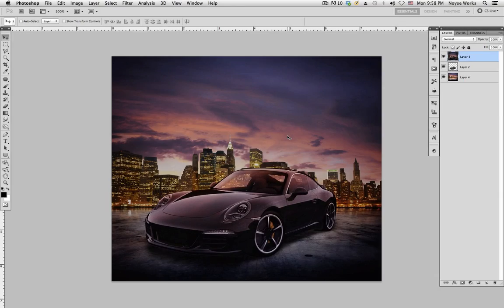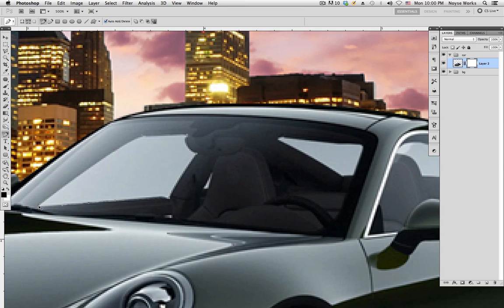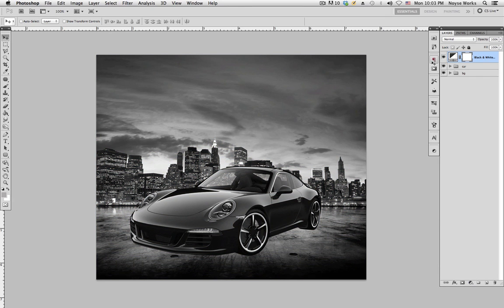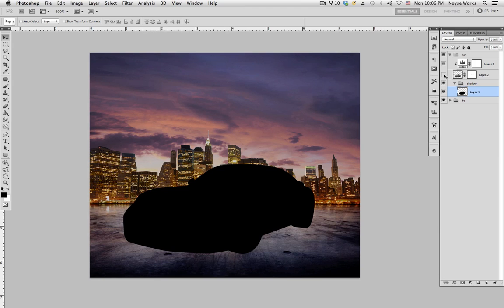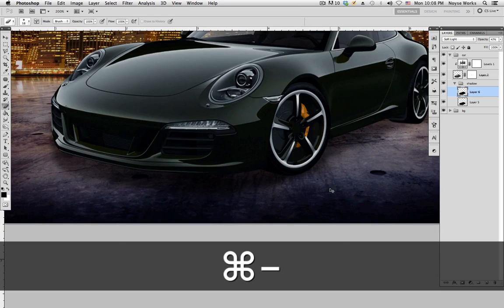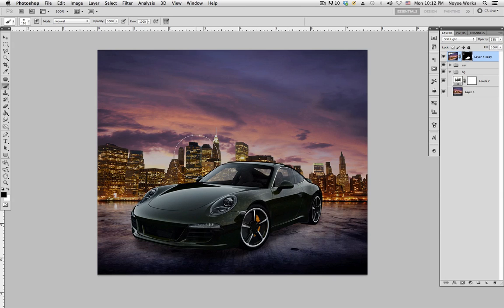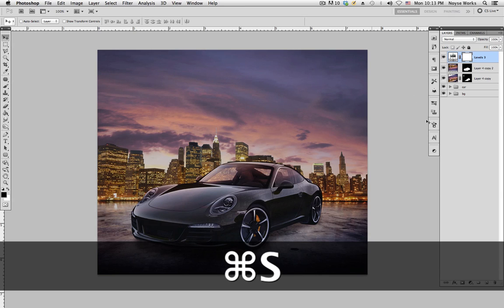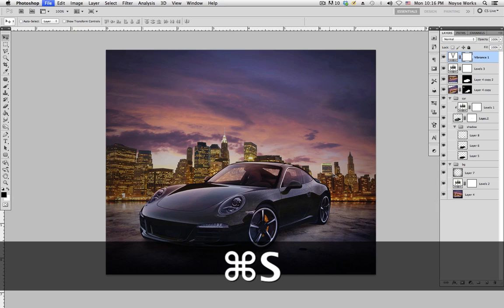Removing a background in Photoshop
Free Stocks and PSDs @ Just signup for my mailing list.